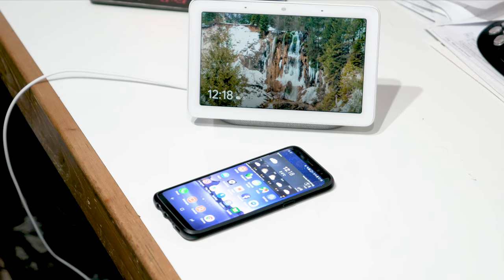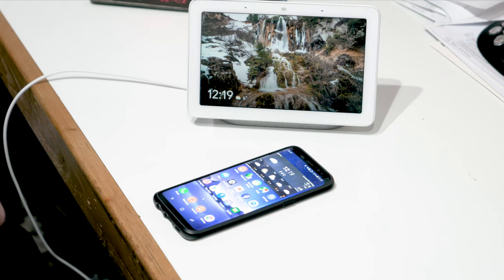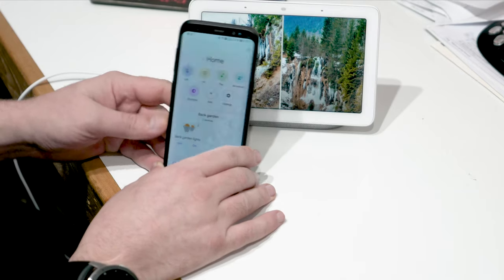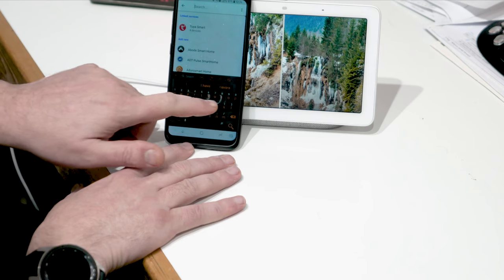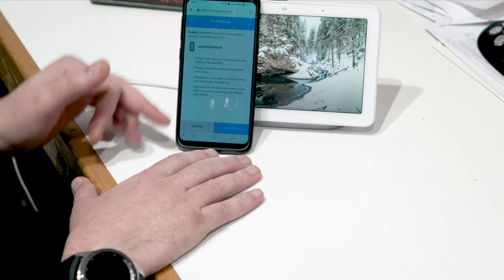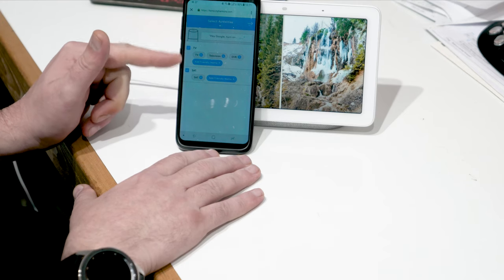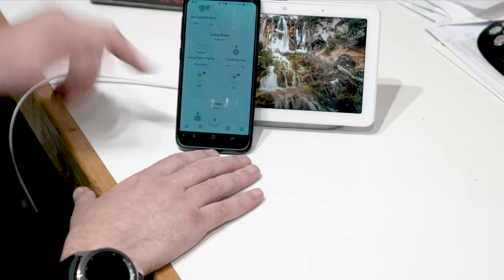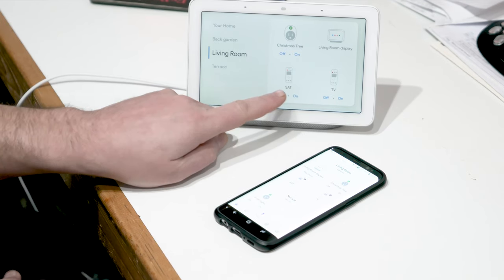Google Home Hub and Logitech Harmony Remote Control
A short video of how to set up the Harmony remote on the Google Home Hub.
As you can see in the video this actually works just fine.

See more videos soon about other devices and the Google Home Hub integration.

The Logitech Harmony remote can control most (if not all) of your devices. For me it works with the LG tv, Samsung Soundbar, Virgin Media Cable DVR and the Zegmma Box.